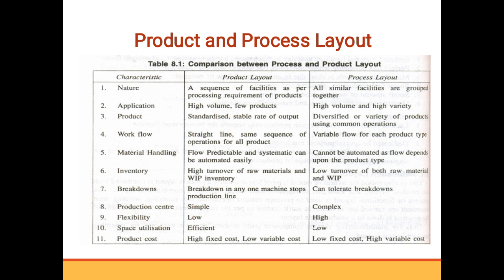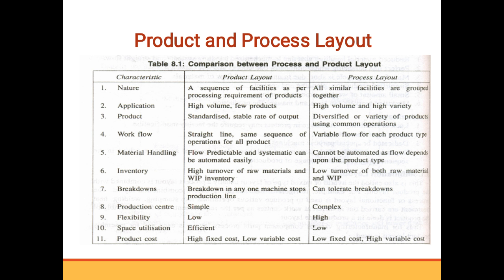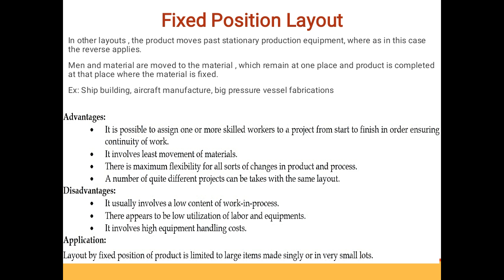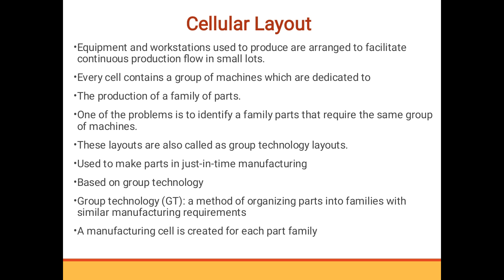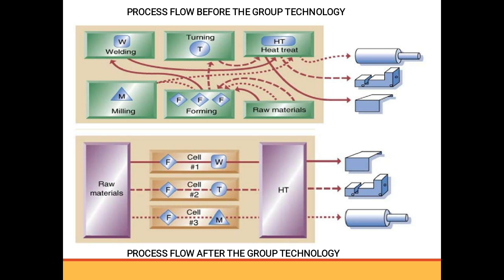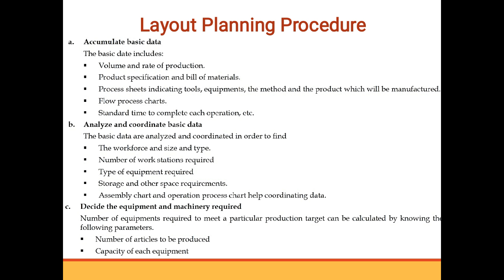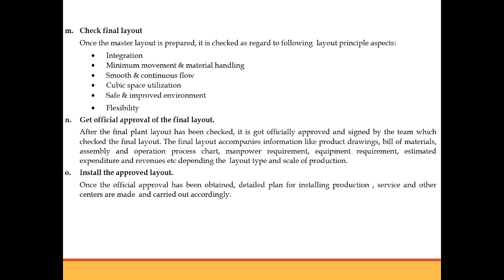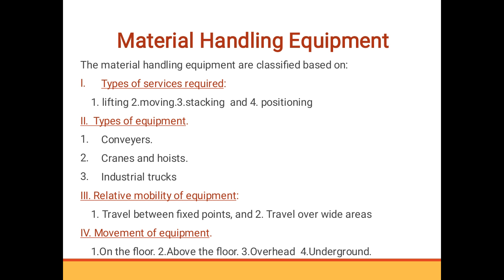Lecture 3 Facility Location & Plant Layout